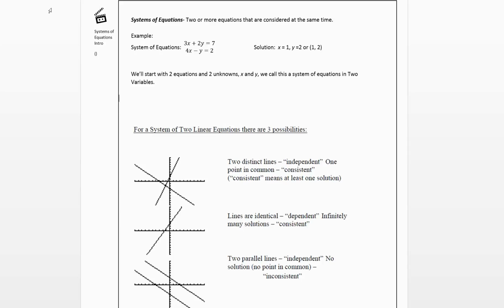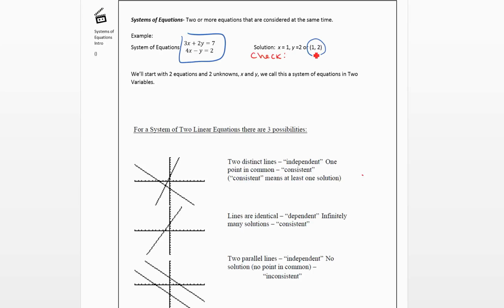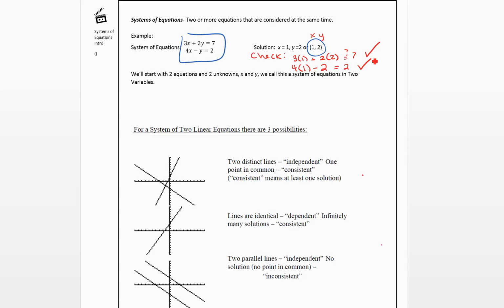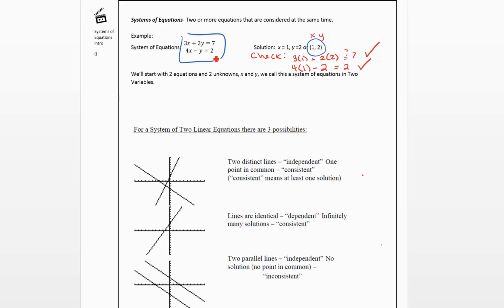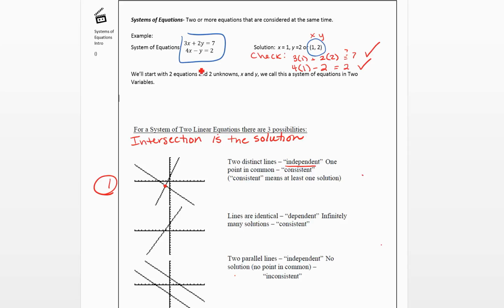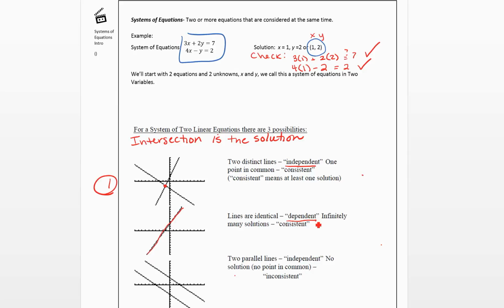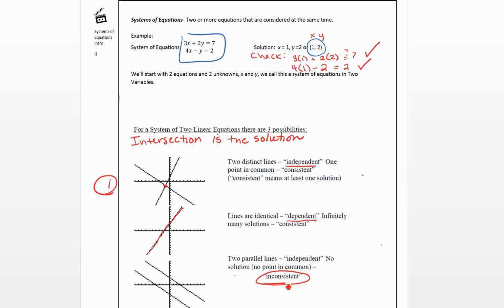systems of equations intro